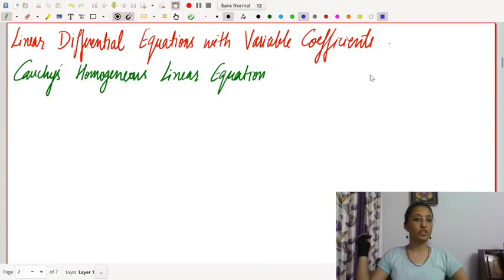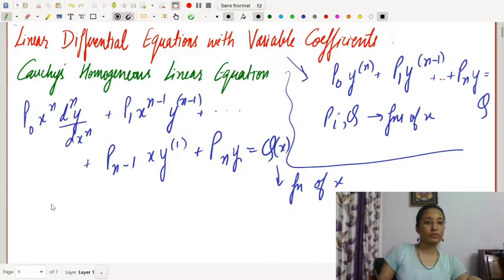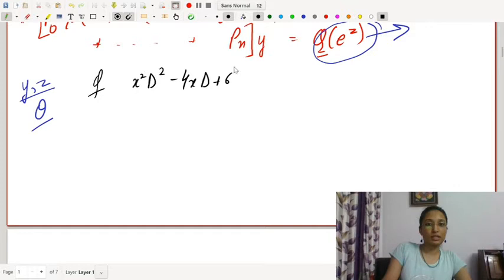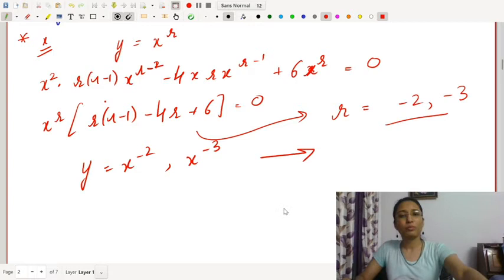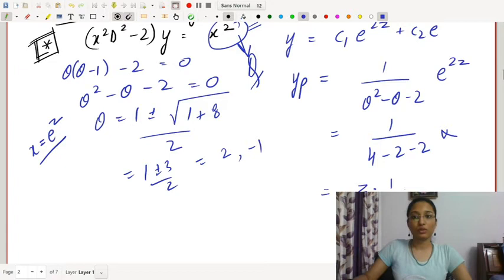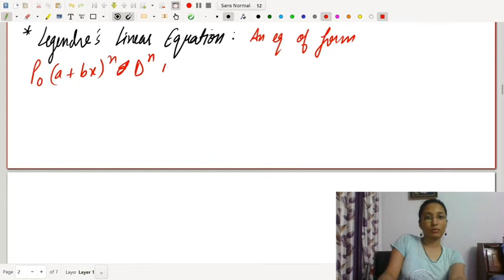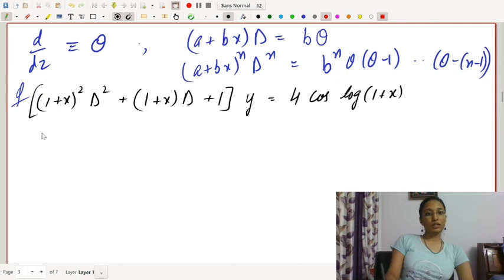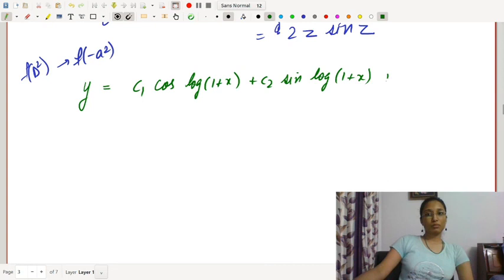Linear Differential Equations with variable coefficients: Cauchy homogeneous, legendre linear eqn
Hey guys !!

Linear Differential Equations with variable coefficients: Cauchy homogeneous linear equation, legendre linear equation . jam gate tifr net csir

You will find vedios on higher mathematics (BSc. , BSc.(HS)). Apart from the course you all will get videos of the competitive exams also (IIT-JAM, TIFR), learn some strategies.

1.

2.

To get some respite from maths. Read my amazing beautiful POEMS .

Success is not a single day process you will have to put efforts daily to achieve big goals.